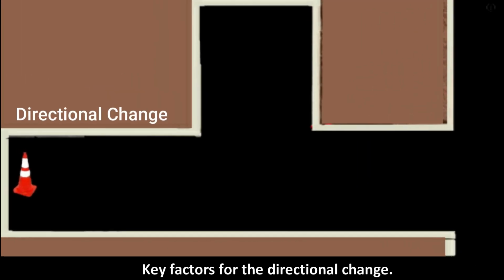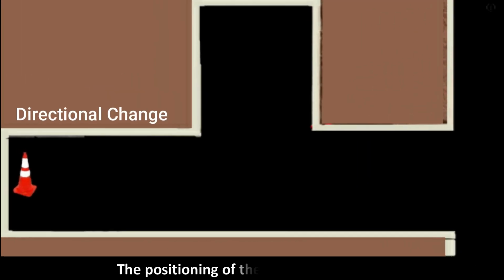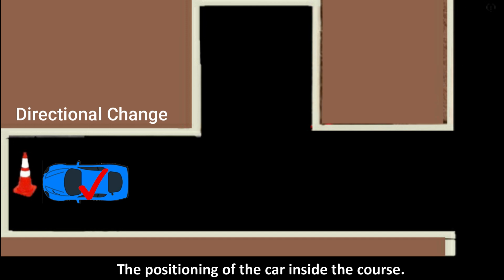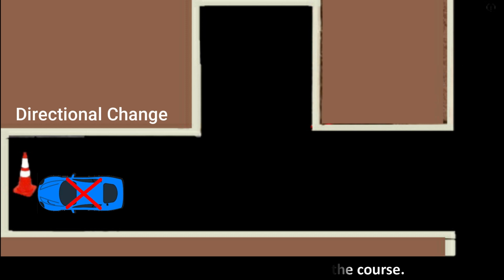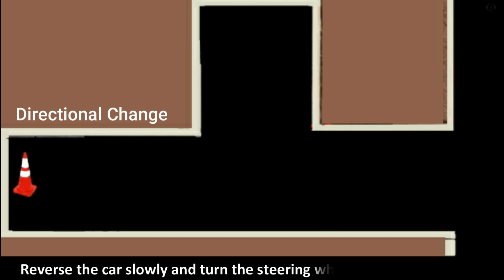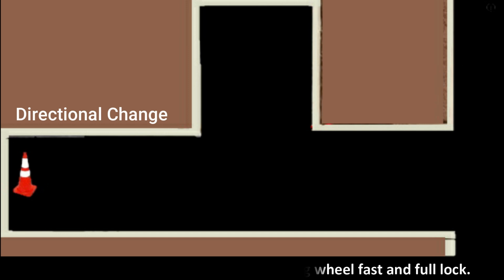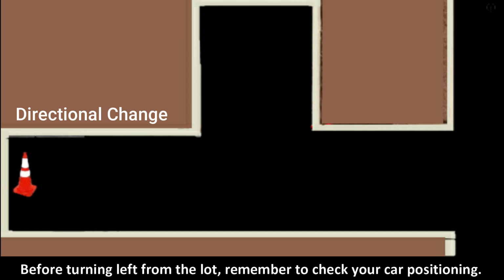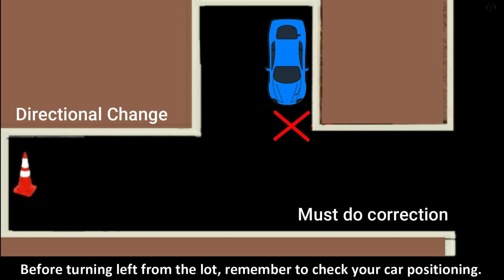Important Key Factors for Circuit Courses & General Road Driving to Pass your TP driving test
Hope you will find this information relevant and "PASS YOUR TEST ON YOUR NEXT ATTEMPT'.

Please help to share this channel with your friends who need it just as much as you do.
Better equip yourself with more information for your upcoming driving test.